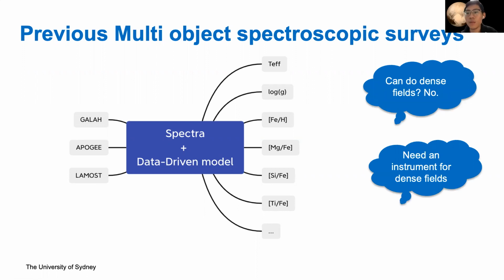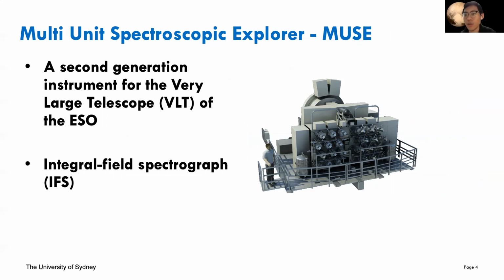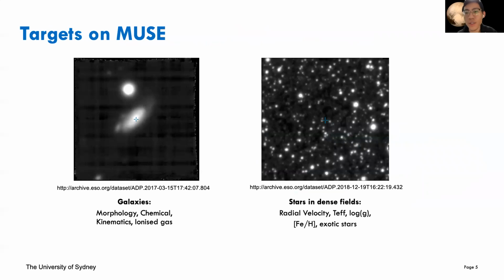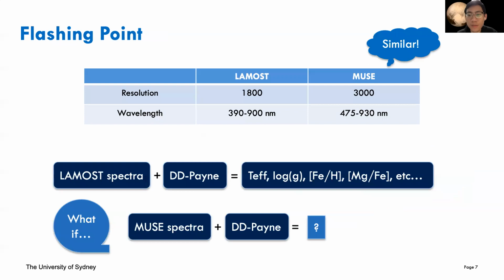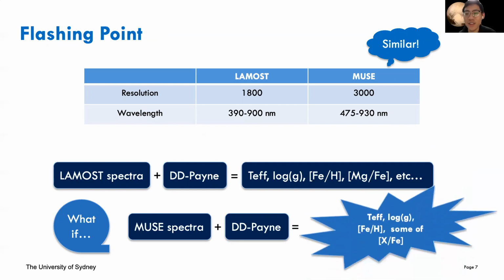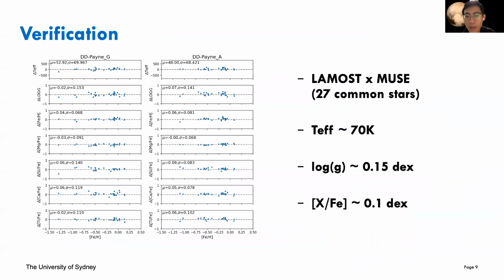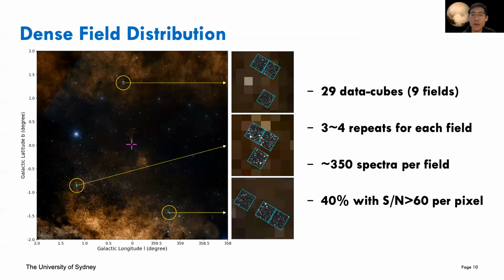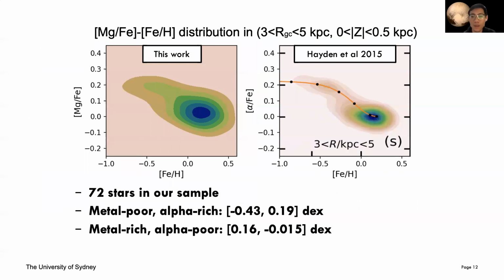Zixian Wang: Reliable stellar abundances of individual stars with MUSE integral-field spectrograph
Zixian Wang, Joss Bland-Hawthorn, Michael Hayden, Sanjib Sharma